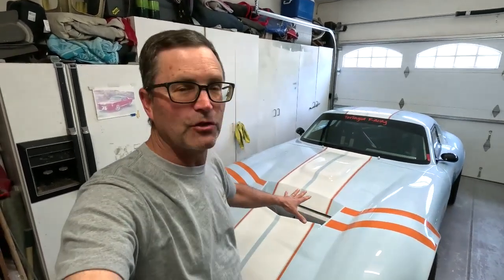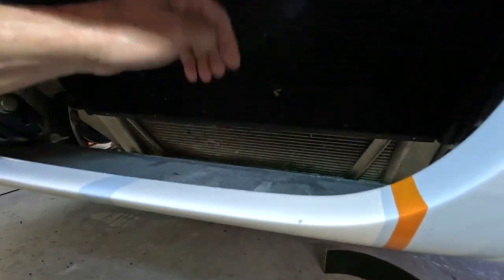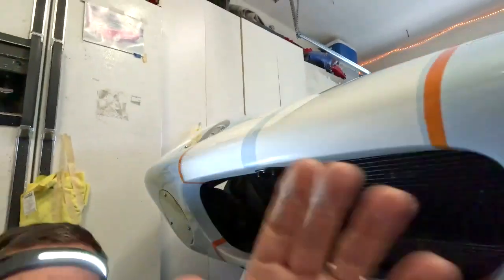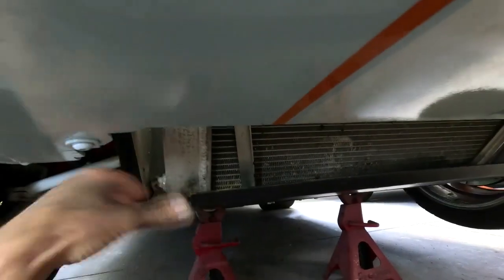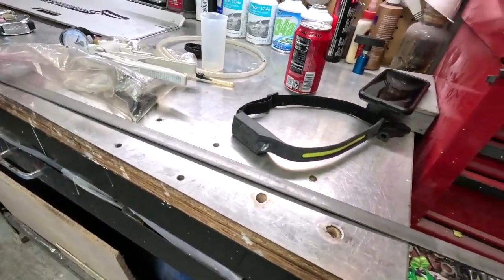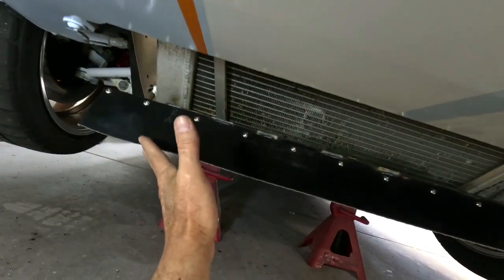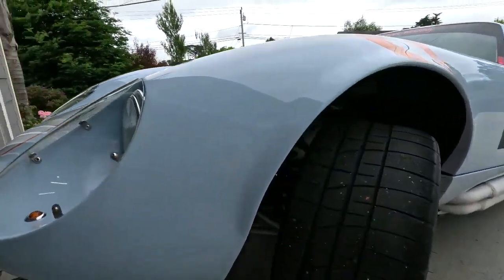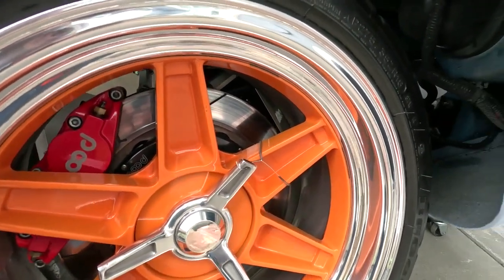Making the Daytona more Aerodynamic- Cobra Daytona Build, Video 211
The first of a couple of videos trying to correct the aerodynamic issues with the Factory Five type 65.